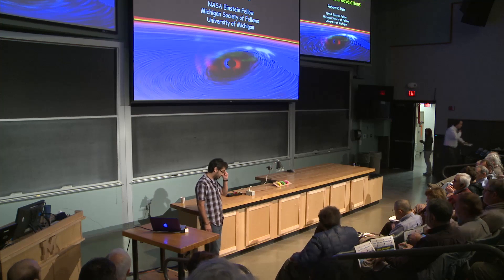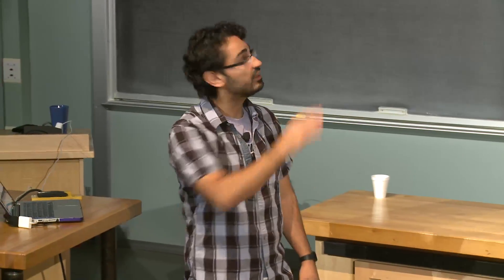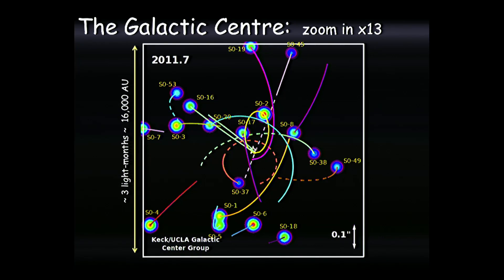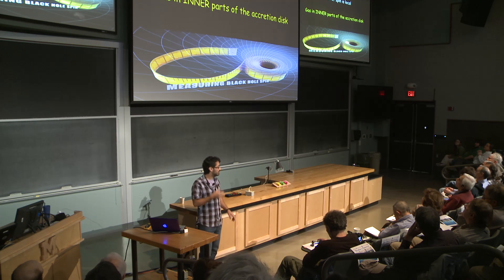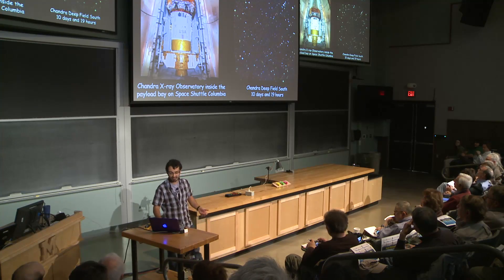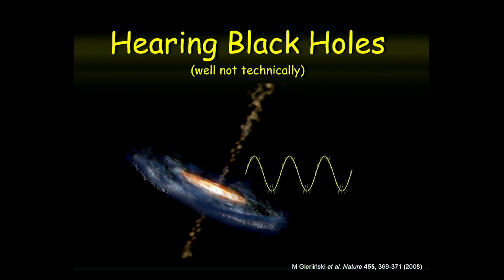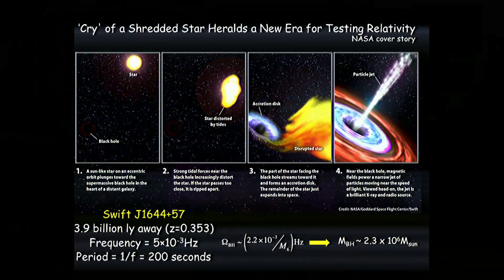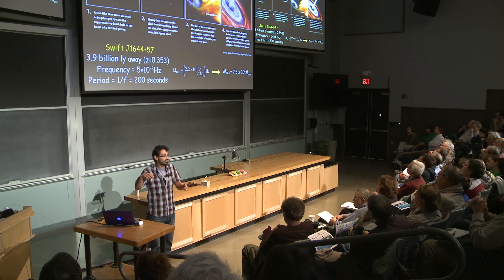Rubens Reis - Saturday Morning Physics - 11/23/13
Rubens Reis

"Seeing the Unseeable: Black Holes and Revelations"